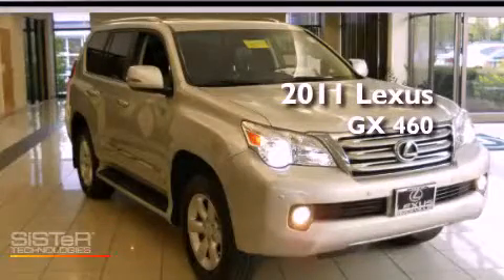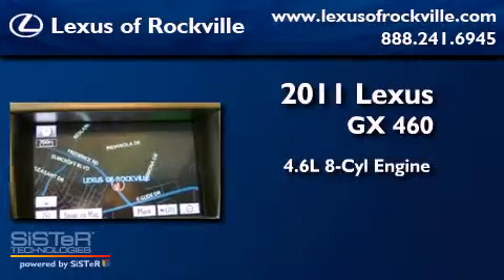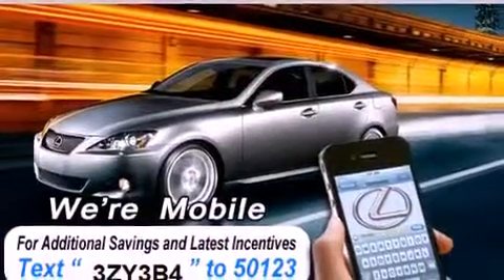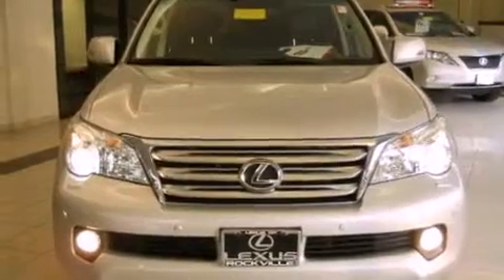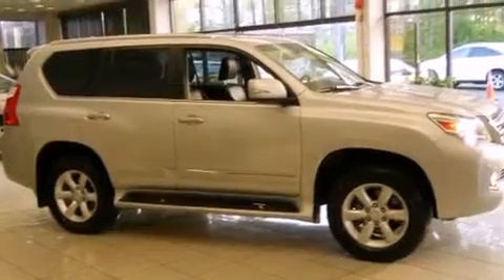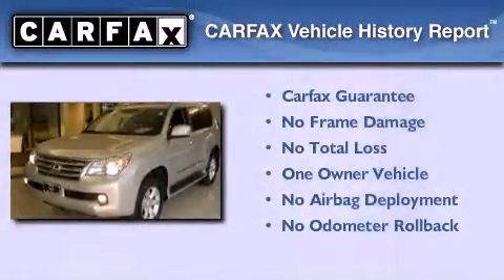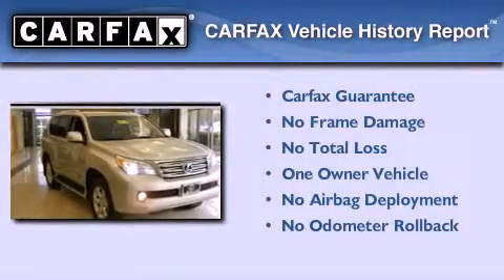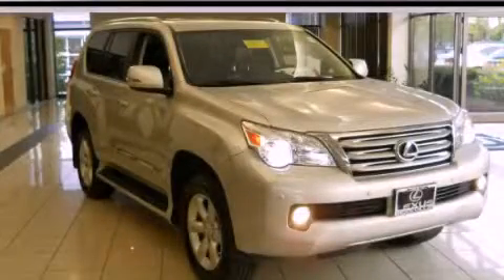2011 Lexus GX 460 Rockville MD 20855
Year : 2011
 Make : Lexus
 Model : GX 460
 Engine : 4.6L V-8 cyl
 Trans . : 6-Speed Automatic
 Exterior : Silver
 Miles : 25,129
 Interior : Black

 15501 Frederick Road.

 2011 Lexus GX 460 Rockville MD